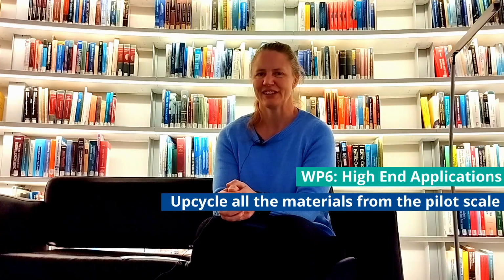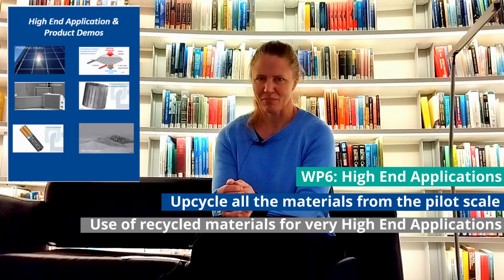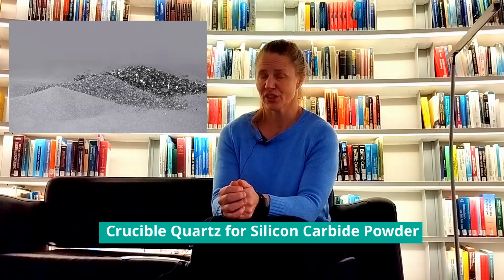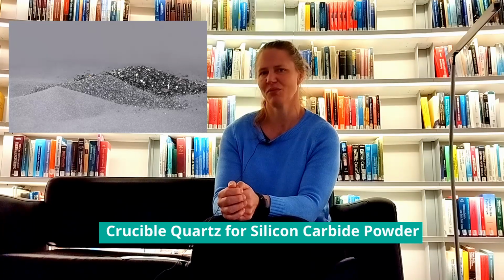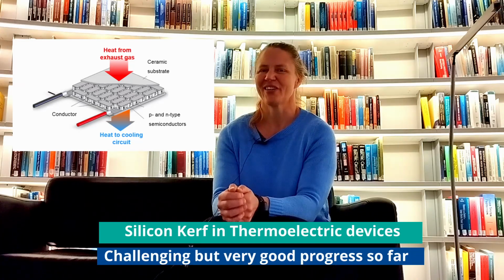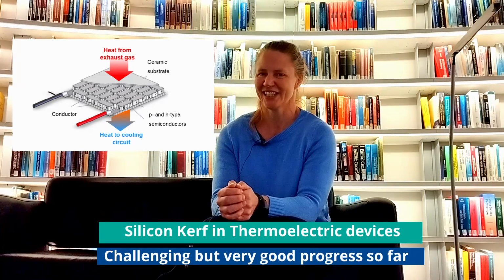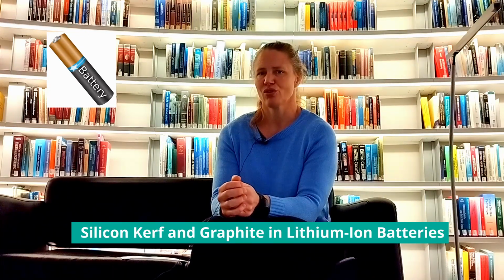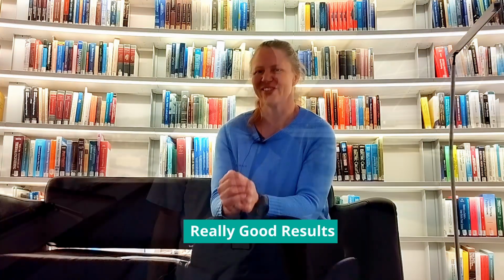ICARUS - M30 General Assembly in Cyprus: Presentation of UCY and project' advancements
1 month ago, ICARUS' partners joined for the M30 meeting of the project in Nicosia. Theodora Kyratsi and Birgit Ryningen talk about project' advancements, in particular regarding WP6 - High End Applications, in this video filmed at the University of Cyprus.